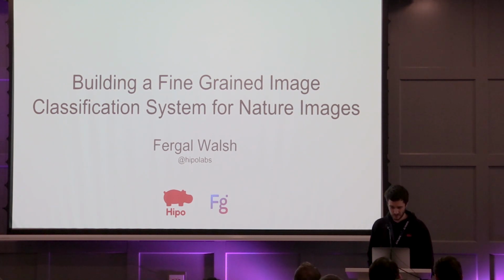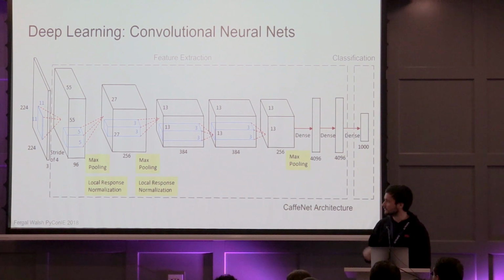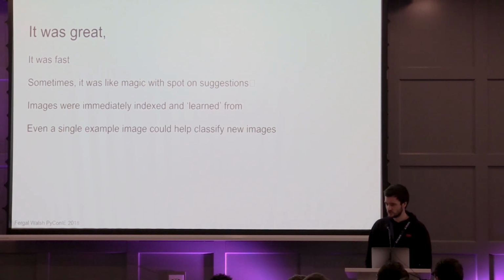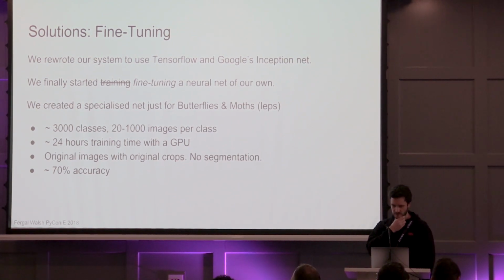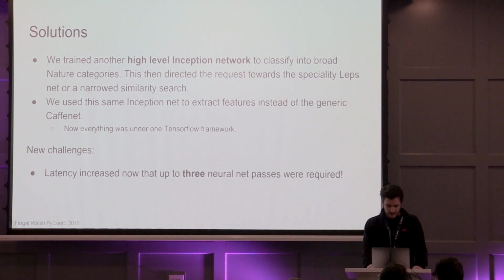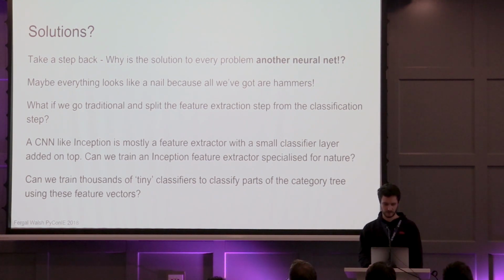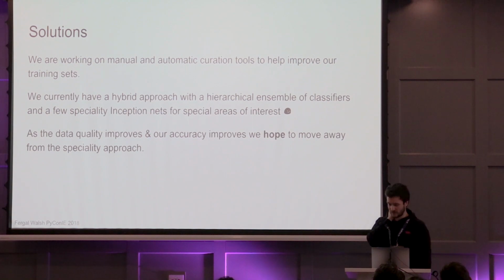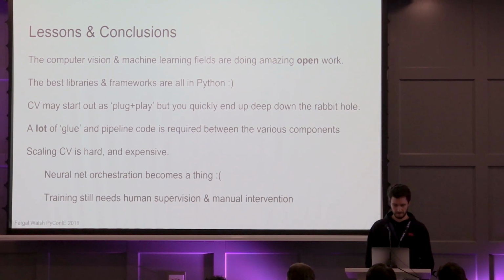Pycon Ireland 2018: Building a Fine Grained Image Classification System- Fergal Walsh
At Fieldguide we are developing a digital field guide for all species of flora and fauna across the planet. We are using image recognition technology to enable species identification and to help with the curation of this massive catalogue.

In this talk I will describe how we are building an image recognition system with the aim of identifying all known species in the natural world. The system has gone through a number of iterations at this point using a variety of computer vision and machine learning techniques, from nearest neighbour search to classification with fine tuned deep convolutional networks.

All of this has been implemented in Python using scikit-learn, Numpy, Caffe and Tensorflow. Aside from the obvious machine learning challenges in designing and training such a system we faced numerous technical challenges while implementing and scaling this system in a cost effective manner. I will discuss these challenges, our solutions and the remaining open problems. While this talk will be relatively high level with few code examples and no math (but lots moths), it will be of most interest to those who have some knowledge of machine learning concepts.